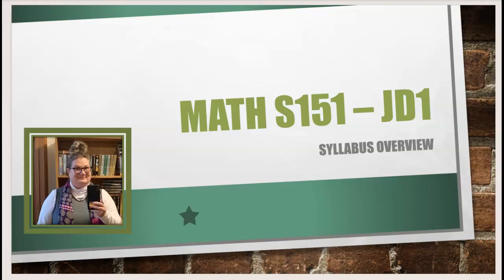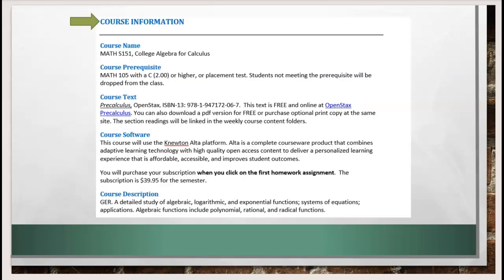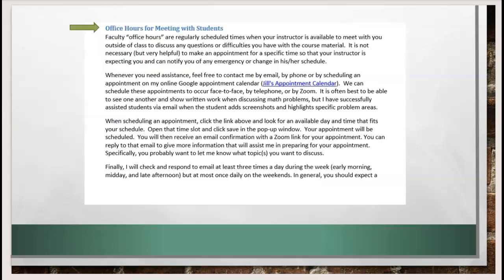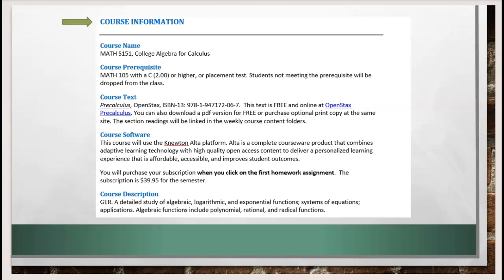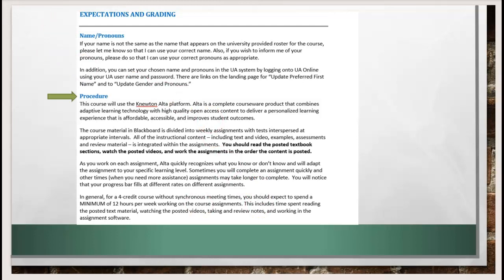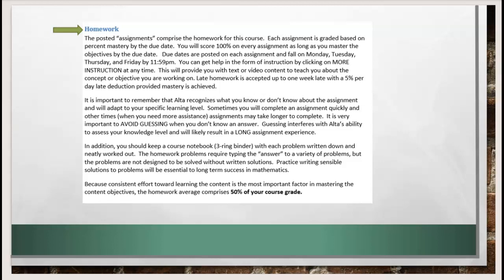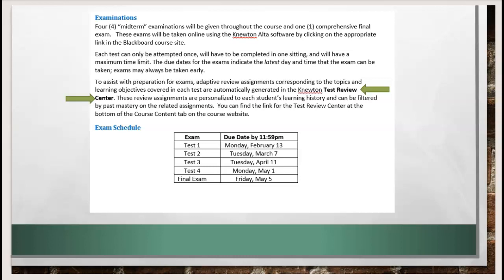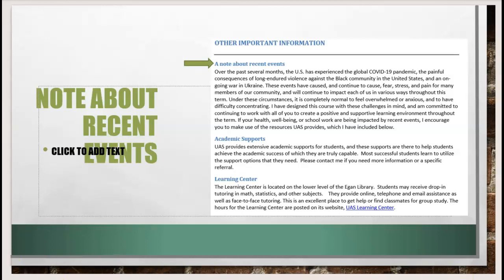Math 151 Spring 2023 Syllabus Overview